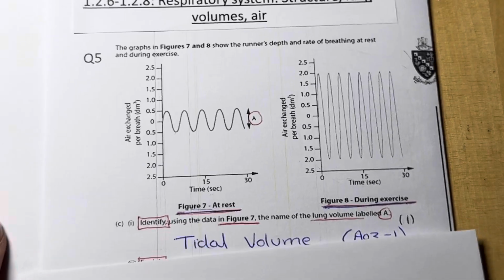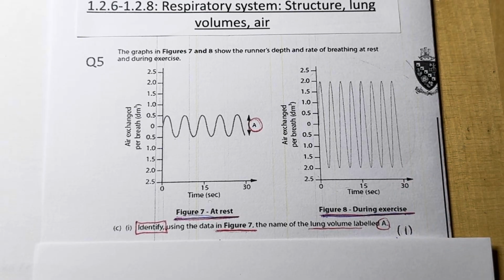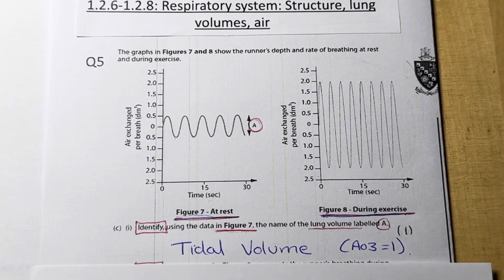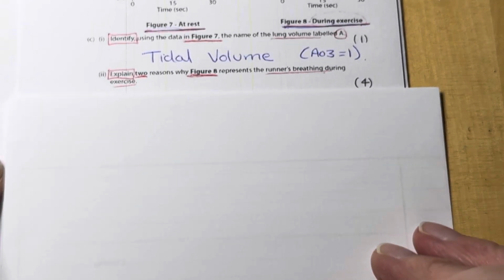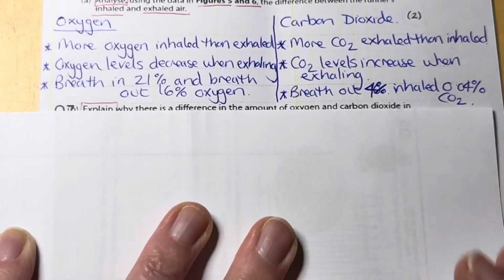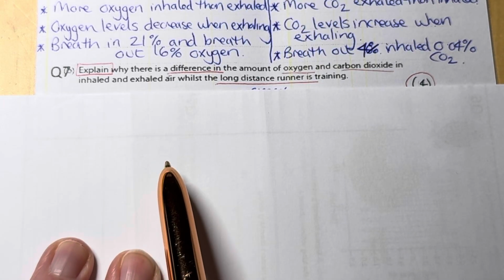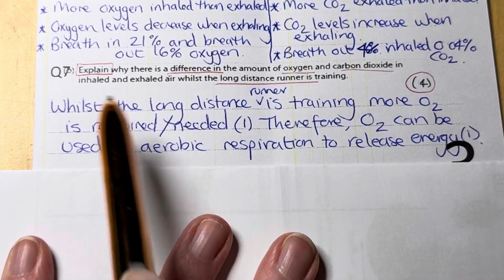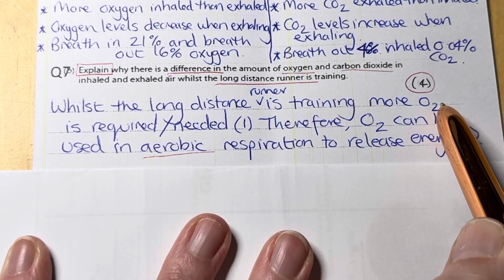W7 HW Respiratory system SAQ feedback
W7 SAQ Feedback Respiratory System: Structure, lung volumes, air